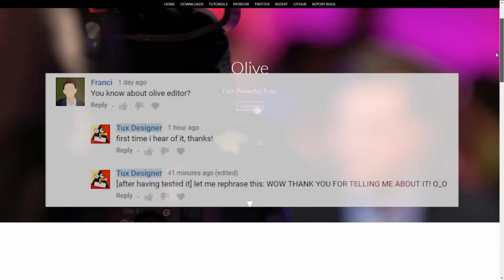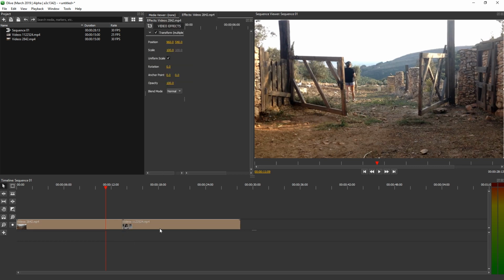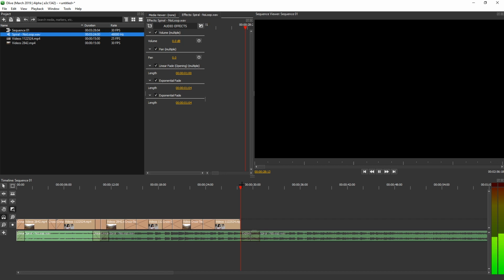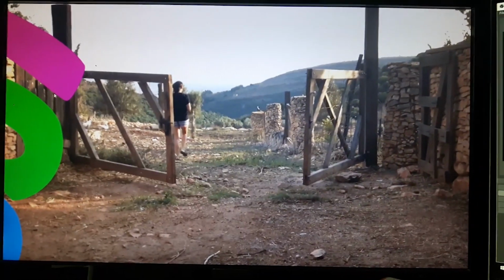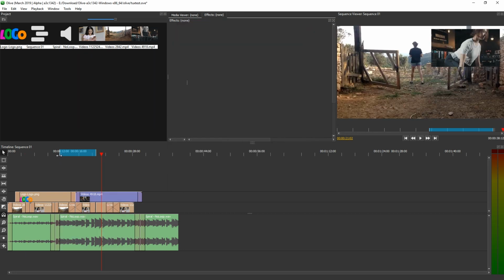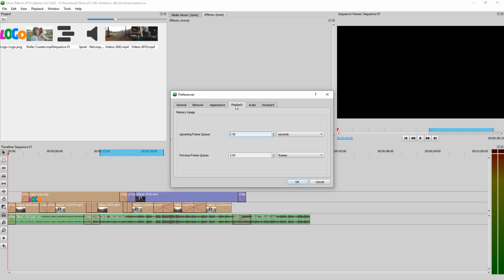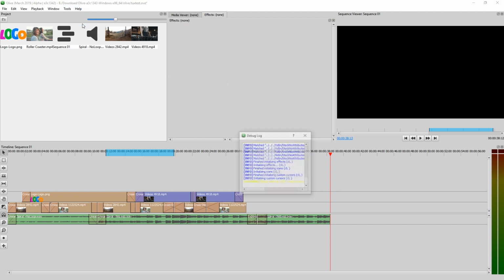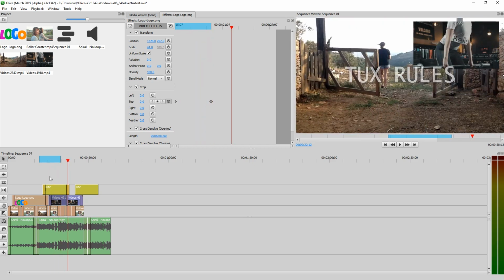Modern Free, Open Source Video Editor | Testing Olive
Testing the new free, open source but professional and advanced feature-rich video editor Olive. Trying keyframes, effects, titles, exporting/saving/downloading/uploading (many terms are used).

Olive's description: Olive is a free non-linear video editor aiming to provide a fully-featured alternative to high-end professional video editing software. Olive is making rapid progress and users are already producing videos with it, but it's still currently in alpha meaning it is incomplete and not fully stable. Regardless we invite you to download the latest build and try it out for yourself. What can it do? Quite a lot! And new features are being added every day. Even if Olive is missing something you need, come back in a month or two and it's possible it will have been implemented.